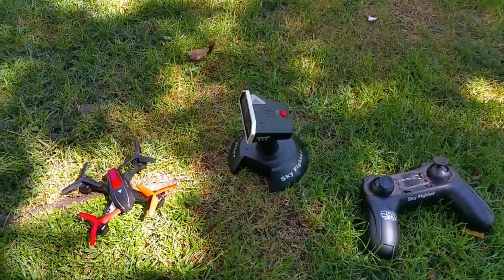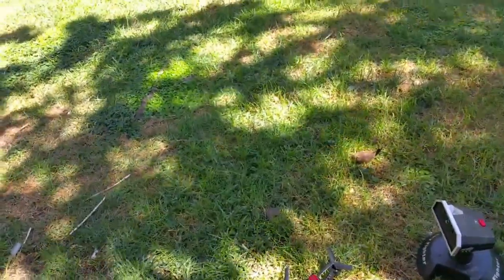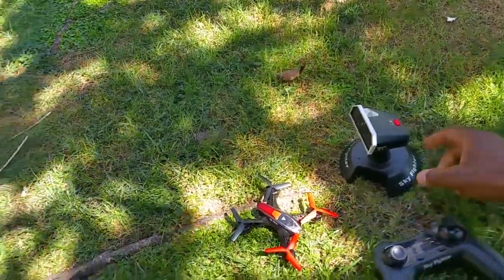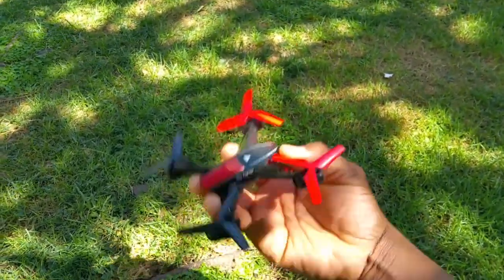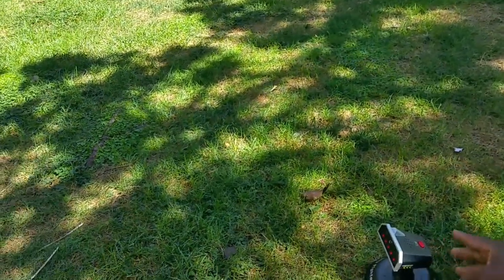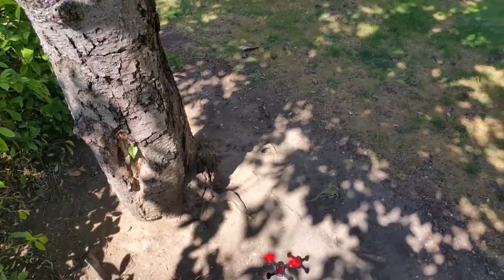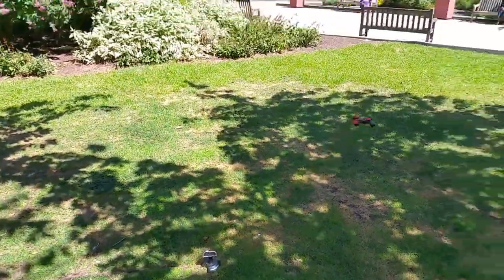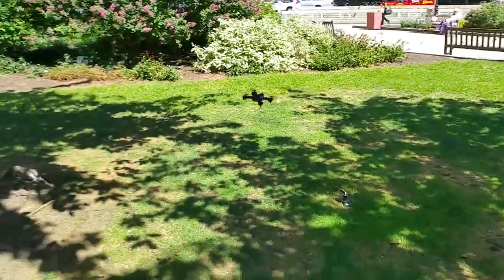Attop YD-822s Demo